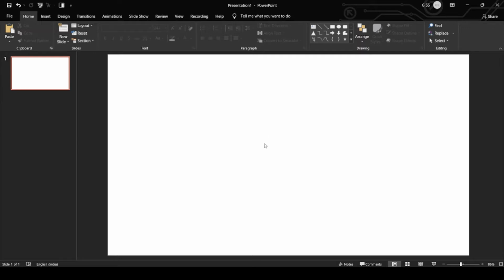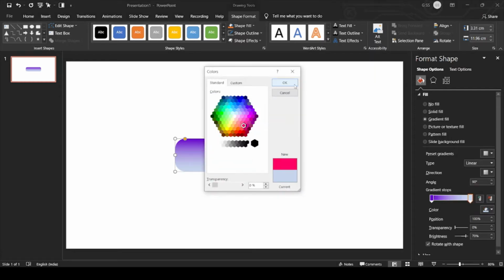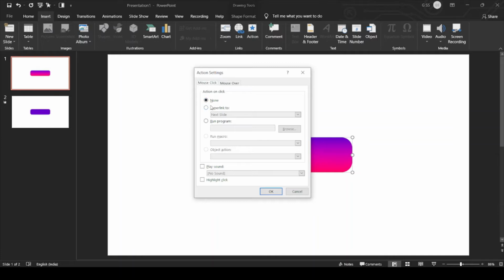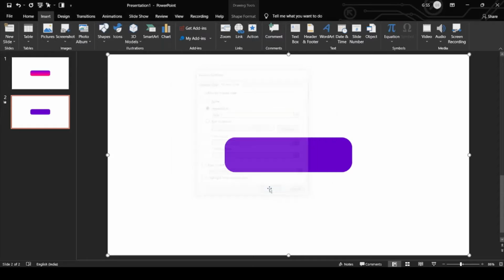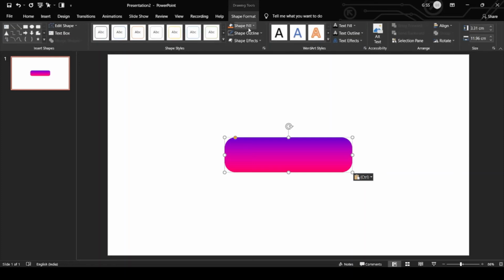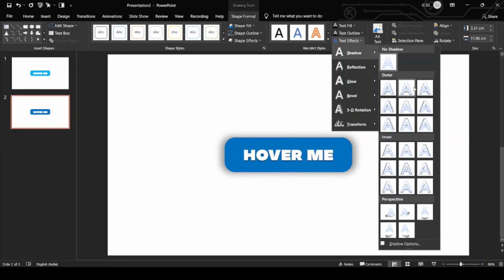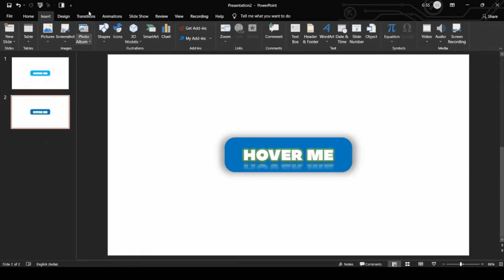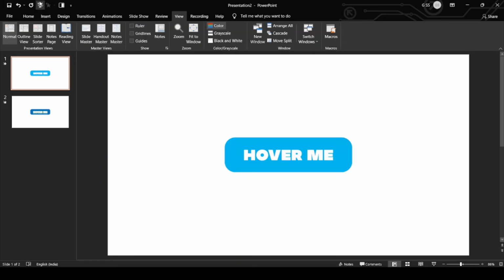Button Hover Effect in PPT || PPT Effects || PProTips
Hey Guys checkout this great video on how to make button hover effects in PowerPoint.

Please become my patron in for free of cost.